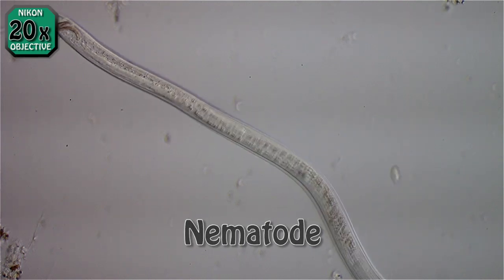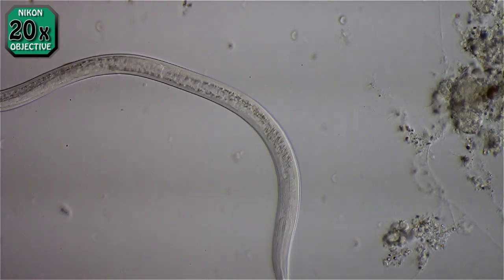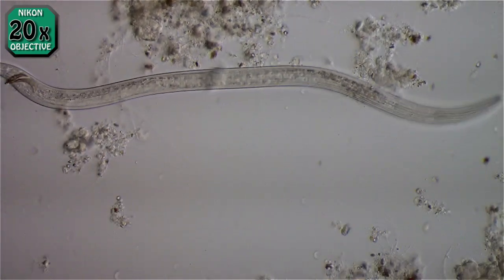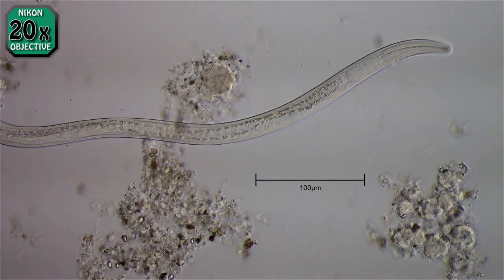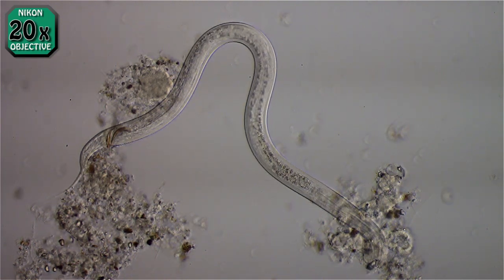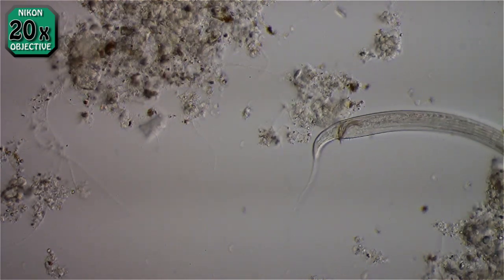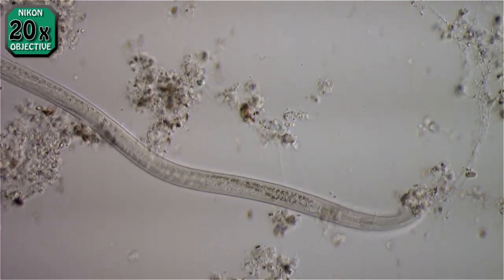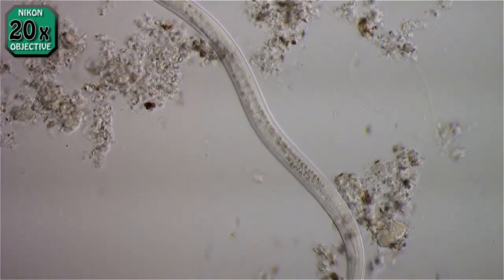Nematode - Necator Americanus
I was a bit surprised to find these nematodes in a sample of the scum growing on the inside surface of a toilet, below the waterline. They were quite prevalent, although I have seen them much more crowded in other samples of moss and dirt from the yard.